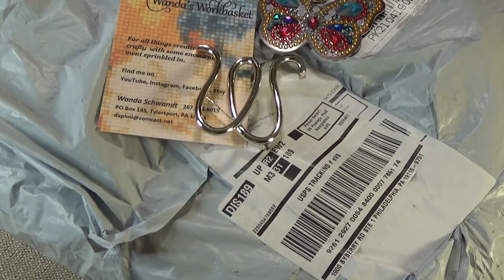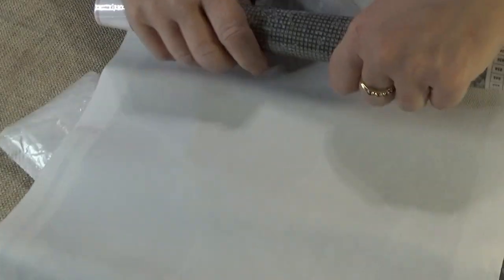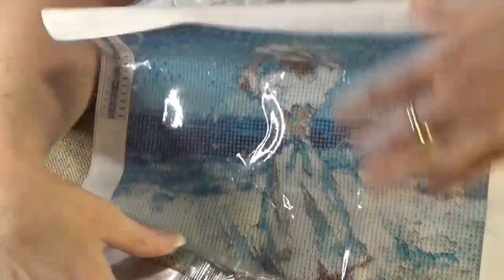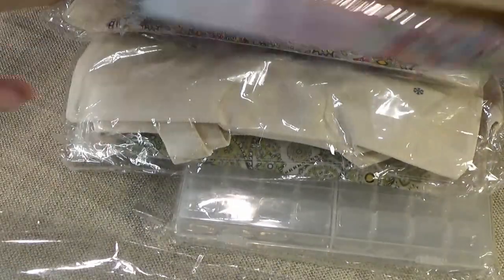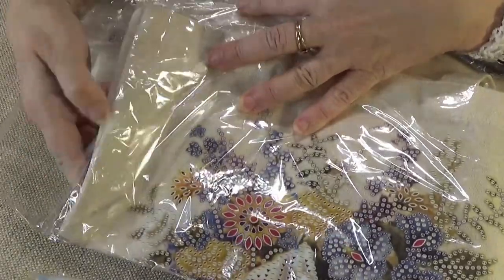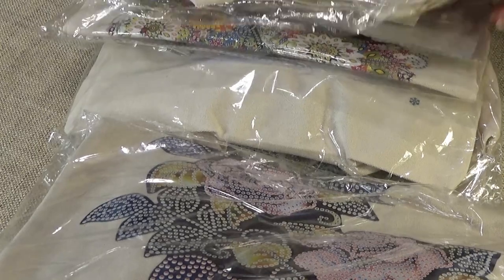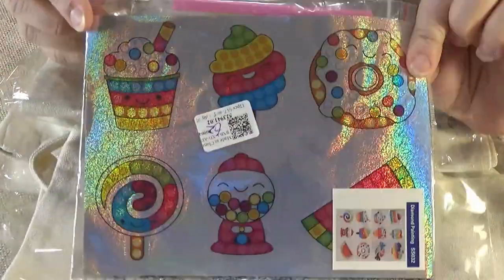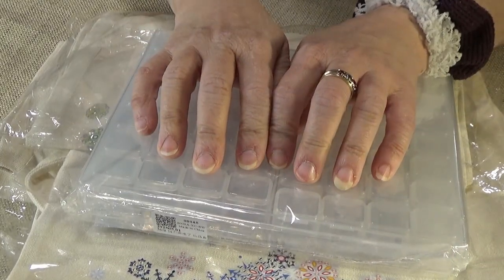Unwrapping Sigmall 03 Diamond Paintings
Thank you for becoming part of this crafty community = WANDA'S WORKBASKET for all things creative and crafty with a little encouragement sprinkled in. It is my intention that you glean a blessing while you visit., then go out and share your blessings with others.

Help us grow by commenting on a video and sharing it with a friend.

There are also regularly scheduled drawings for a free stuff like diamond paintings, pens and tools, accessories, and more. Find our Facebook group here: Wanda's Workbasket, for announcements and discussion

Diamond Divas is a new Facebook group for YT creators who love the crafty business end of things

You can find some of the goodies I introduce on this channel such as wax pencils, needle tip glue bottles and cover minders, at my Etsy shop = Now Free Shipping for US residents

Wanda's Workbasket
Blessings, W

My Friend Fear by Meera Lee Patel